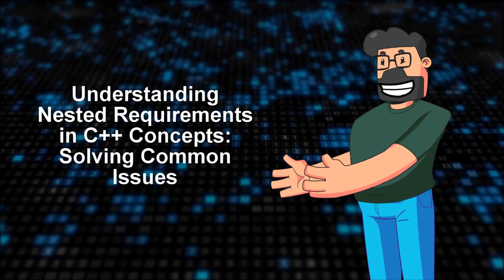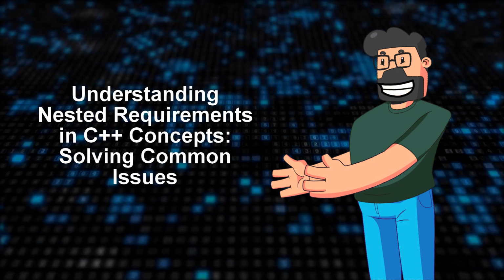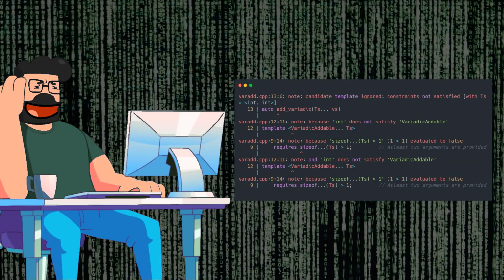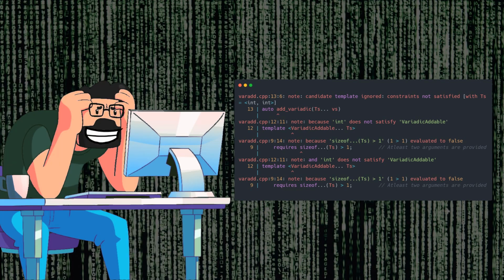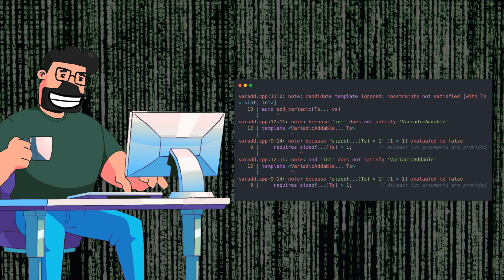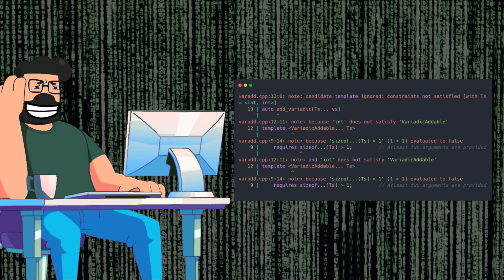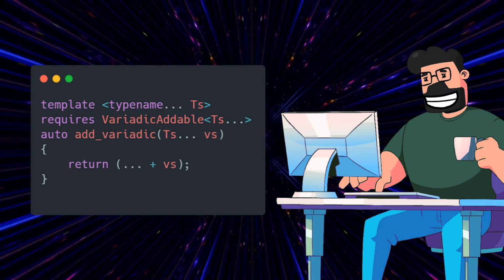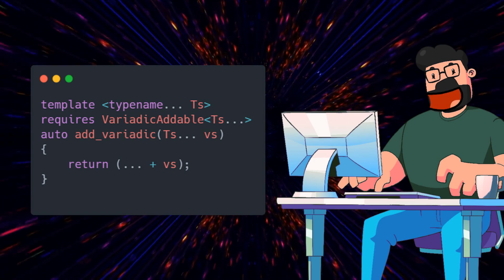Understanding Nested Requirements in C++ Concepts: Solving Common Issues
Learn how to solve common issues related to nested requirements in C++ concepts in this video. Trouble with nested requirements in case of C++ concepts.

✅ VIDEO INFO:
00:00:00 - C++ nested requirements: troubleshooting compilation errors.
00:00:22 - Concept usage constraint issue with Clang.
00:00:51 - Incorporate codeVariadicAddablecode in coderequires clause.
00:01:20 - Function template update: concept codeVariadicAddablecode required.

This solution would not have been possible without the contributions of users: Arun and Weijun Zhou